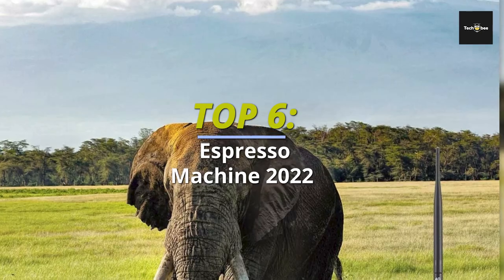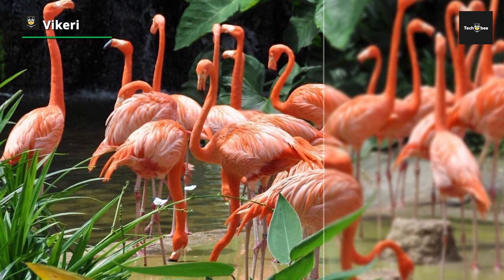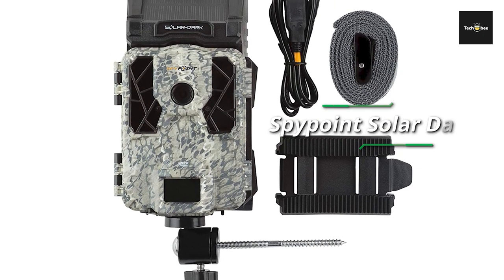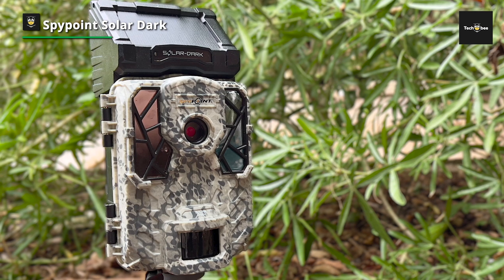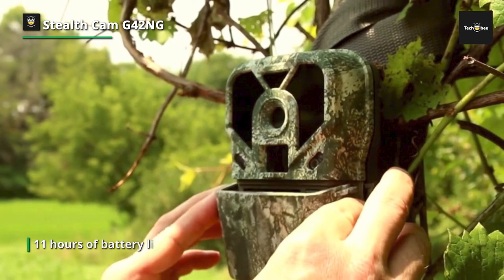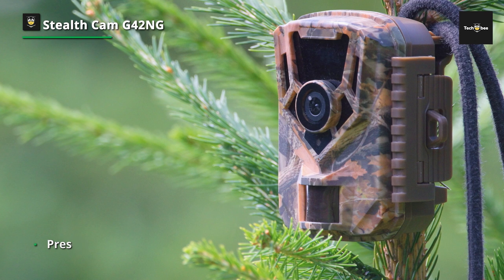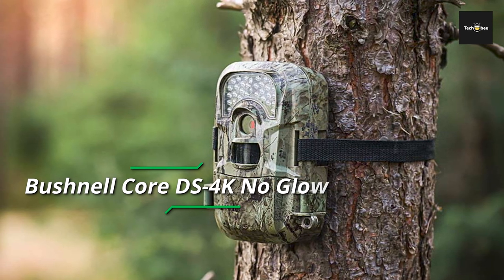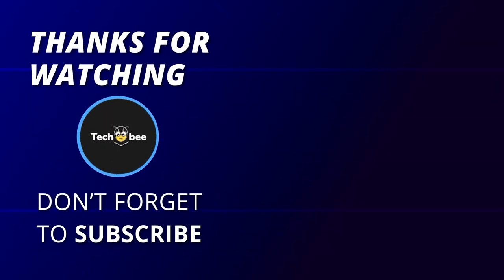TOP 6: Best Trail Camera 2022 | for wildlife photography and nature watching!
➤ Spypoint Solar Dark
➤ Stealth Cam G42NG
➤ Stealth Cam G42NG
➤ Spypoint Force-Pro
➤ Bushnell Core DS-4K No Glow

INDEX
00:00 Intro
00:28 Vikeri
01:53 Spypoint Solar Dark
03:07 Stealth Cam G42NG
04:23 Stealth Cam G42NG
04:47 Spypoint Force-Pro
05:32 Bushnell Core DS-4K No Glow

I hope you all are doing well, so in today's video, we'll discuss the TOP 6: Best Trail Camera 2022 | for wildlife photography and nature watching!.

When getting a camera, pay attention to its recording capability, ensuring you go for the best in a particular class. For the Vikeri E2, quality is not a compromise. It has a photo resolution of 20 megapixels and can record 1520p Ultra-High Resolution videos with audio. It also has a photo+video mode, which can take a picture before recording a video. The PIR sensor is a crucial component of any trail camera, which helps sense movement in the detection area.

Like most trail cameras, the Solar-Dark has a water-resistant casing to let the camera shoot in all sorts of weather conditions, both night and day. The case is camouflaged, so the camera blends in with a typical outdoor environment. The Solar-Dark has two banks of LED lights to help it capture animal antics at night. A motion sensor triggers recording videos or photos (or both) when an animal wanders into the shot. In build, the Solar-Dark feels like most other trail cameras.

Stealth Cam G42NG

The G42NG, like some of the other cameras in the GSM Outdoors trail camera range, provides a unique way of setting up the camera. This is what GSM called their "Triad 3-IN-1 technology" put simply, it's a switch with 3 pre-programmed settings for an ultra quick setup. The G42MG is quite a large trail camera at 4 inches wide by 5.5" tall and 2.5" deep.

Spypoint Force-Pro

The FORCE-PRO from SPYPOINT delivers quality never before thought possible in a trail camera. Still, images are delivered in 30MP resolution, so every detail is available for your scrutiny. Similarly, video can be captured in 4K mode, providing clear images you would think you were in the woods seeing in real time. The FORCE-PRO isn't just taking pretty pictures. It's a workhorse trail camera with all the necessary features, like the fast 0.2-second trigger speed.

With a green-ish mildewed tree bark camouflage print on its faceplate to help it blend in with natural surrounds and a more sober muddy-brown for its backplate, the Bushnell Core DS-4K No Glow is built for the great outdoors rather than the studio. The control panel element of the device – resembling the familiar backplate of a digital point-and-shoot camera, including a small LCD screen roughly the size of a large first or second-class stamp is hidden within the housing. After settings have been assigned, buttons are protected from accidental activation and the elements by a cover firmly shut via a clamp-like side latch.